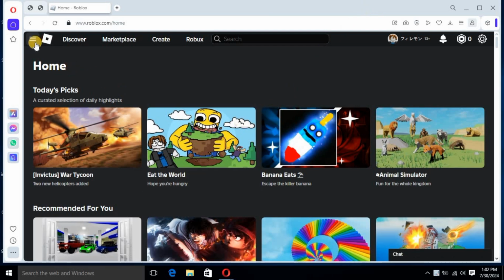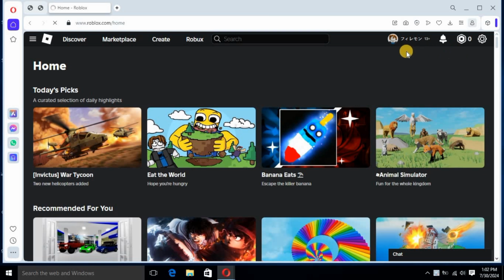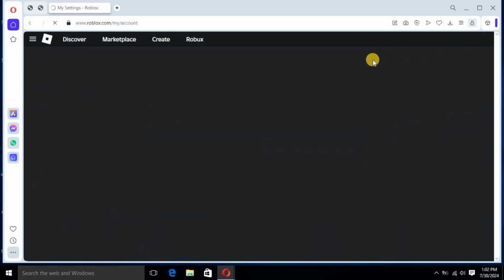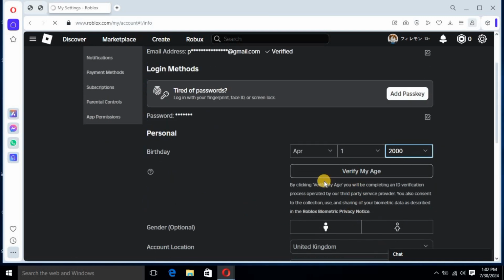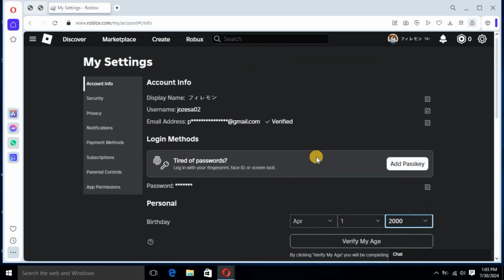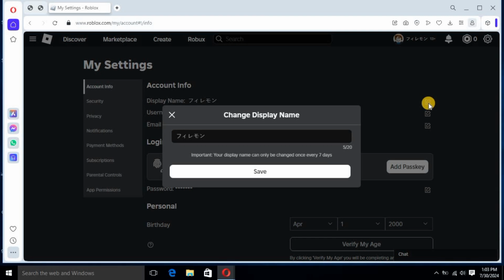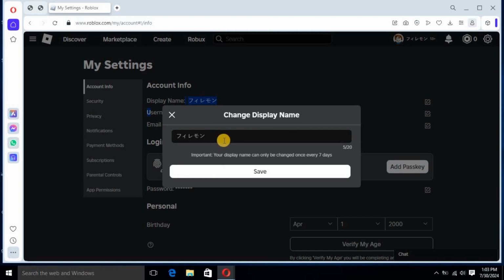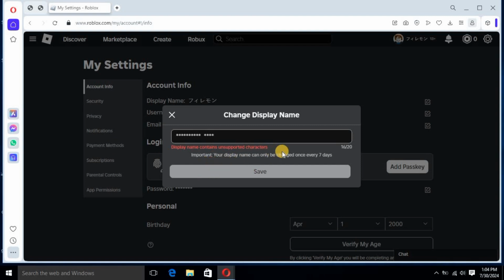How To Get Roblox Logo, Invisible, And One Letter Roblox Display Name!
Welcome Here's How To Get Roblox Logo, Invisible, And One Letter Roblox Display Name!